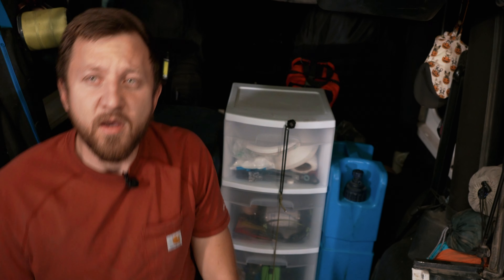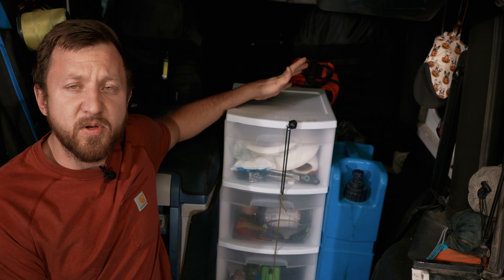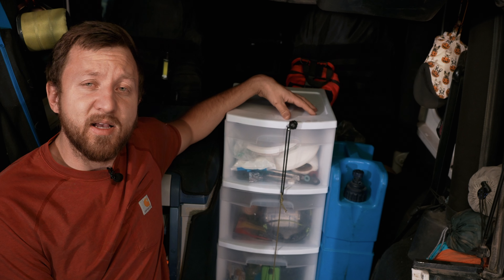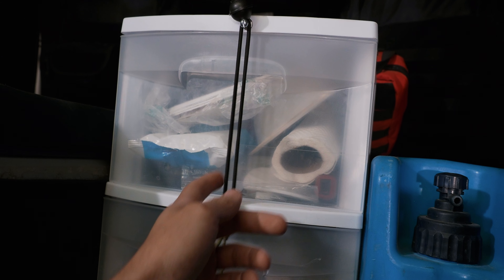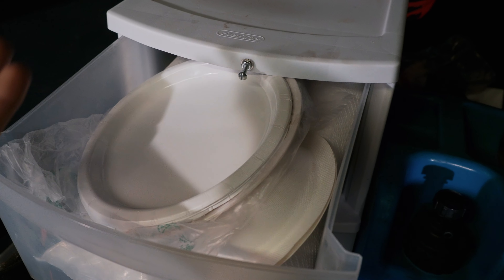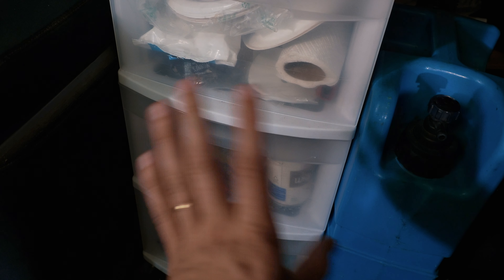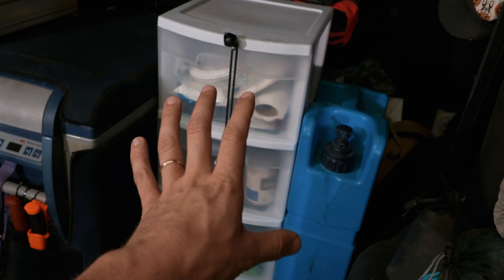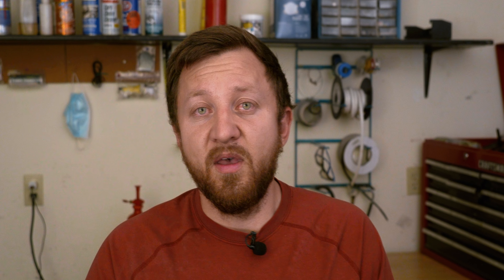The Best Budget Overland Drawers Ever!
Drawers from Amazon (2 pack) ⇾

After searching for years for overland drawer solutions. I finally found, what I think, is the best budget option for organizing your overland rig. In this video, we will go over the drawer system that I bought from Walmart for my overland rig and how the drawer system has preformed since I have installed. This drawer system is perfect for us because it's lightweight, simple, cheap, and does the job without any building skills at all.